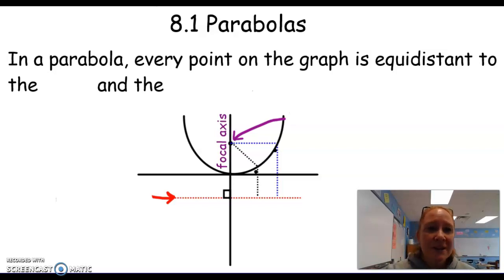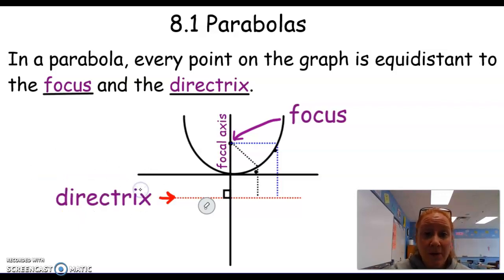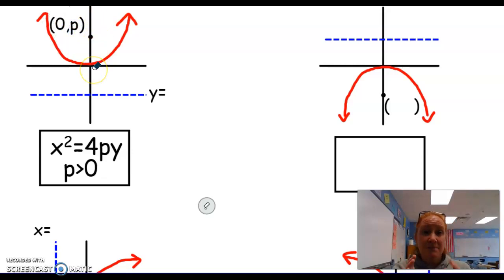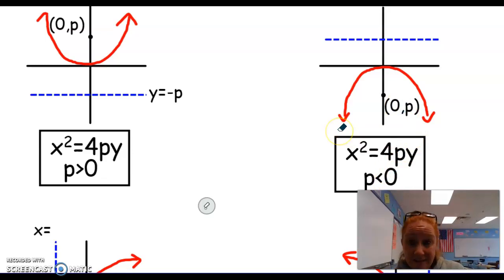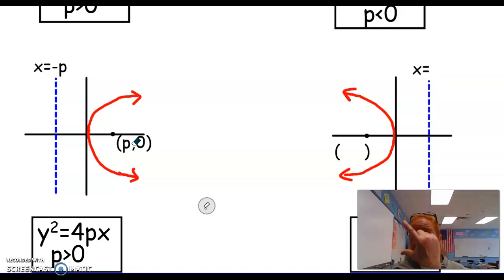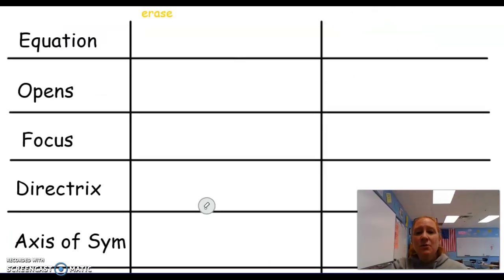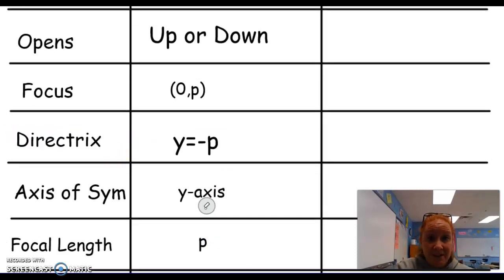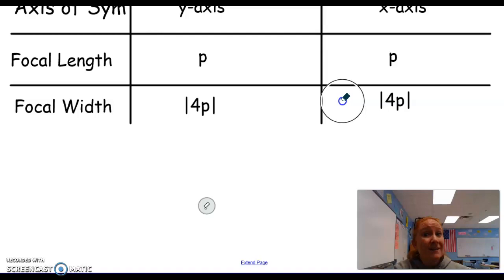Intro to Parabola Vocabulary